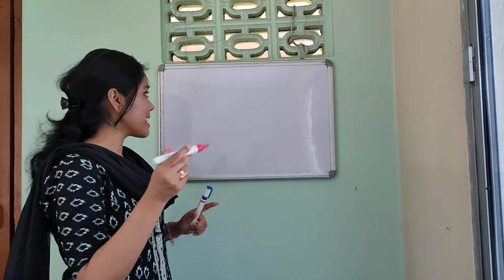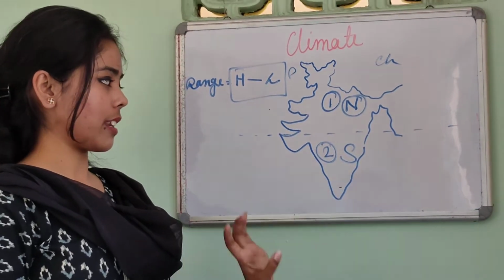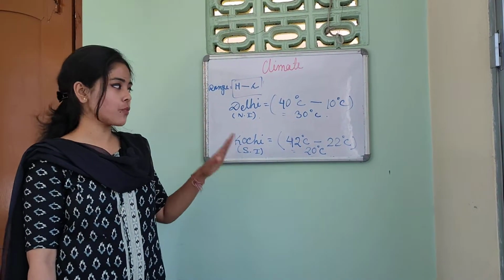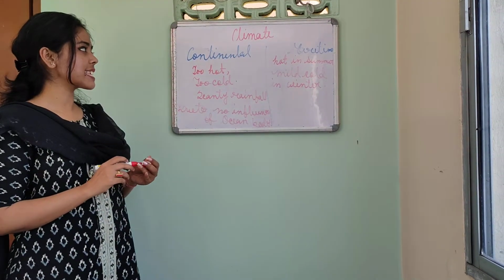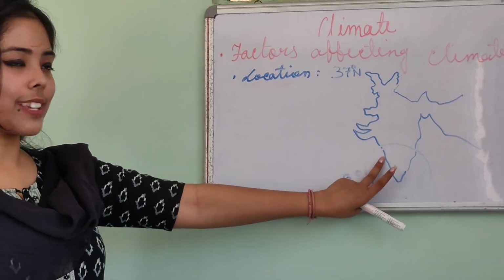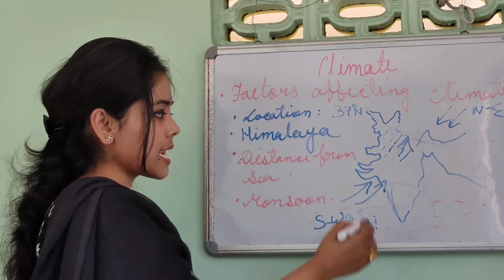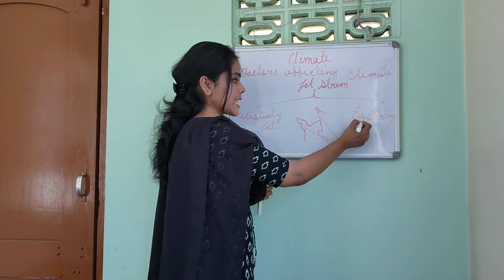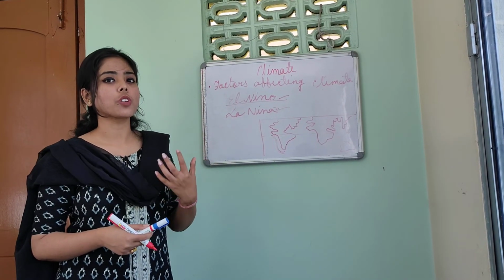Geography class 10 :Climate of India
Class 10/icse/geography/Climate of India